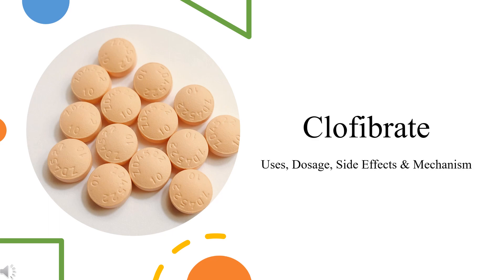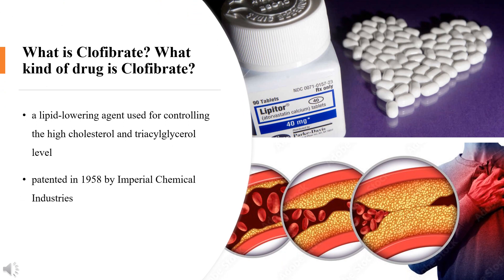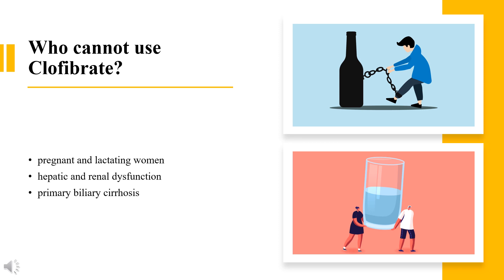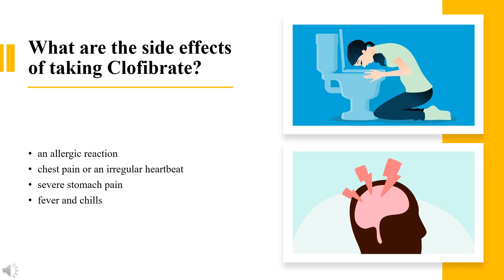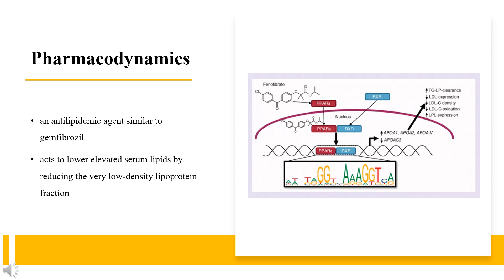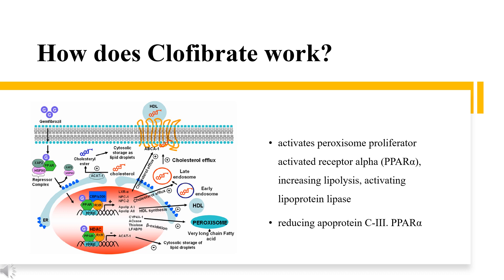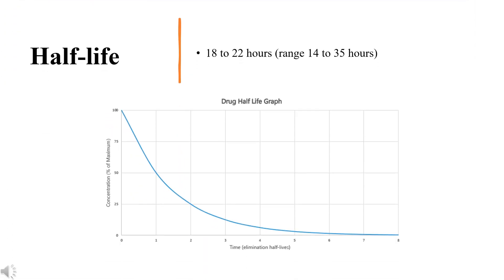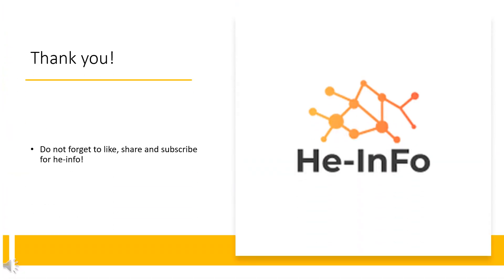clofibrate | Uses, Dosage, Side Effects & Mechanism | Atromid-S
Clofibrate is a fibric acid derivative used to treat hypertriglyceridemia and high cholesterol.

In this video, let’s find found:
What is clofibrate?
What is clofibrate used for?
Contraindication
What are the side effects of taking clofibrate?
How does clofibrate work?
How to use clofibrate?